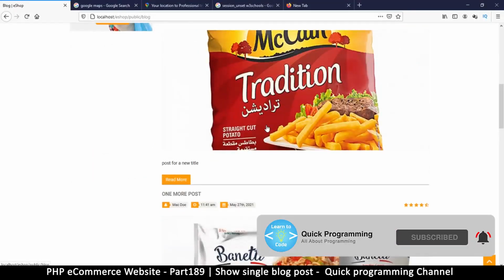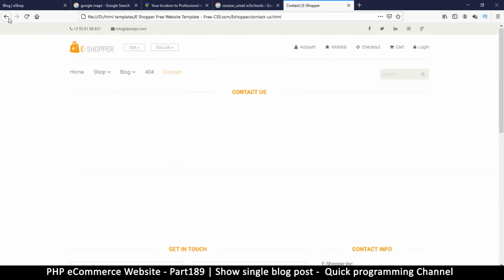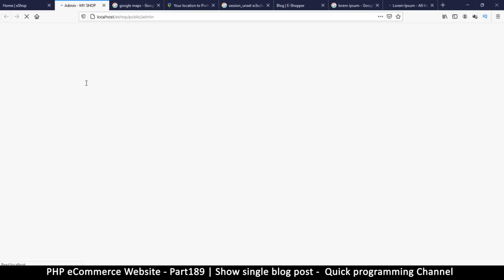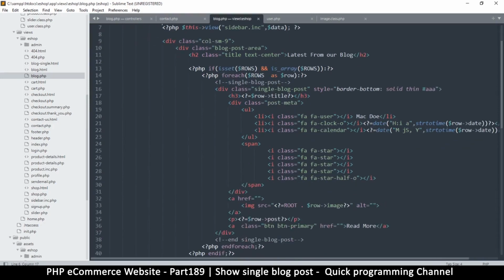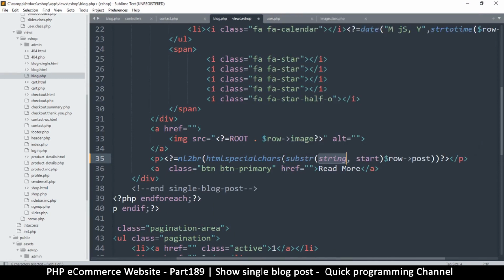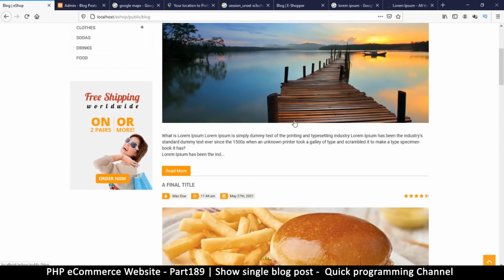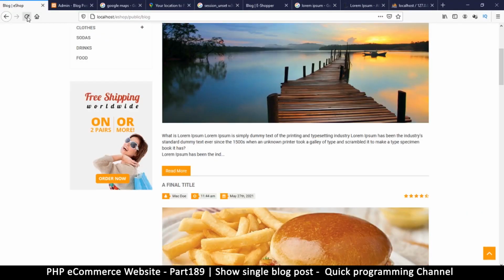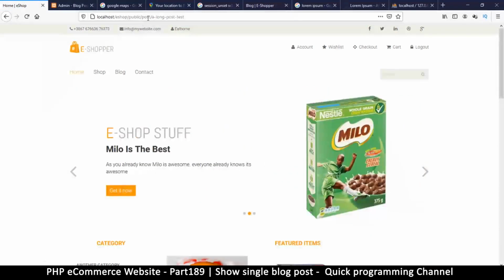#189 PHP Ecommerce website development | Show single blog post | MVC OOP - Quick programming